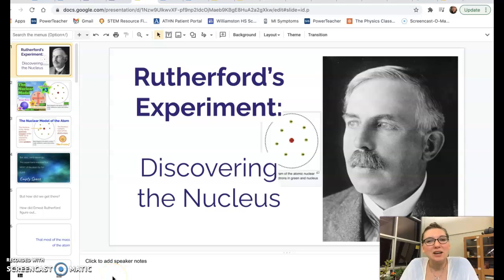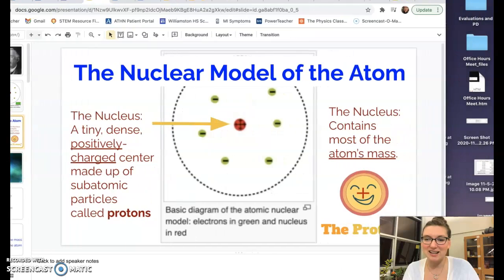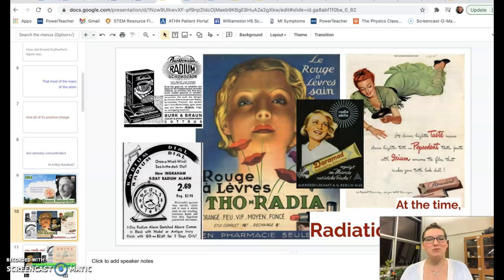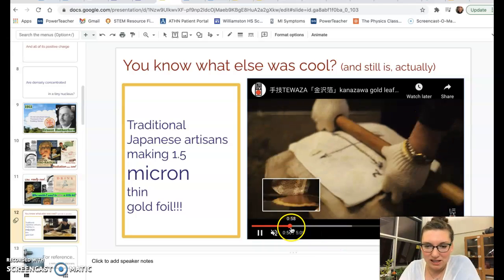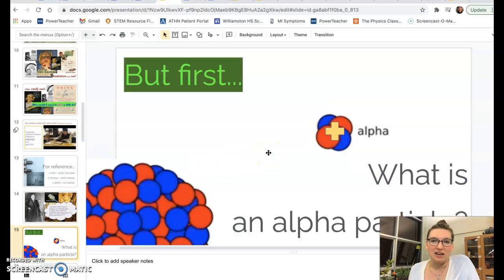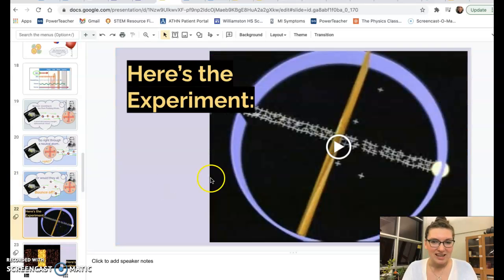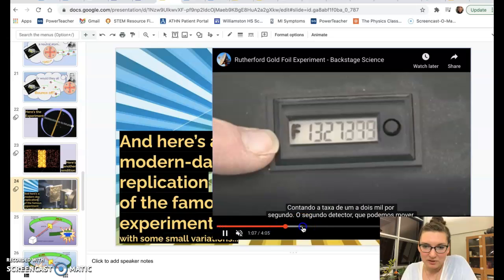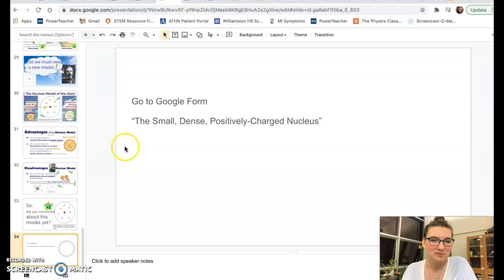Rutherford's Experiment: Discovering the Nucleus